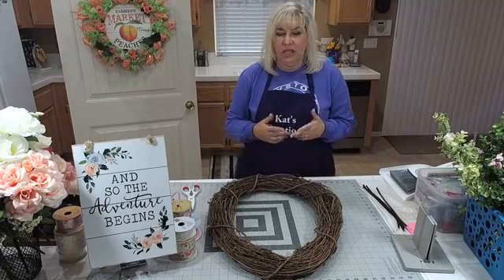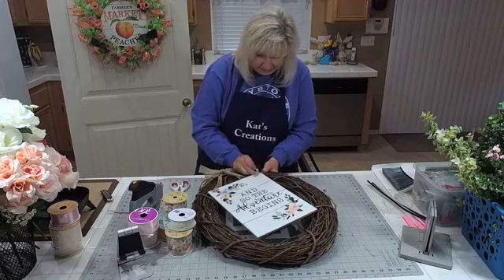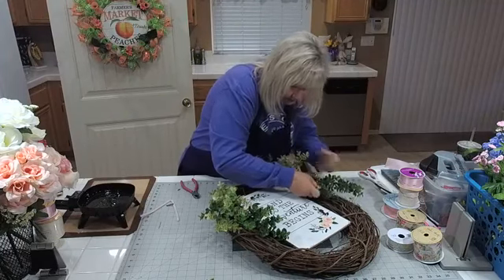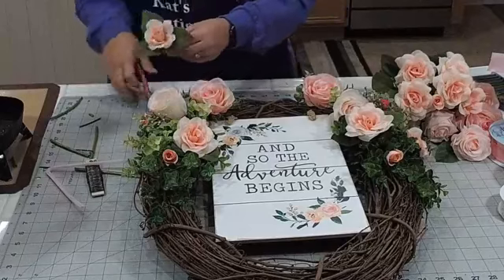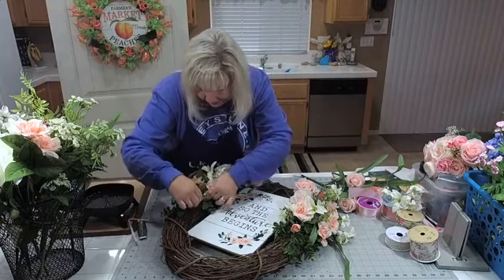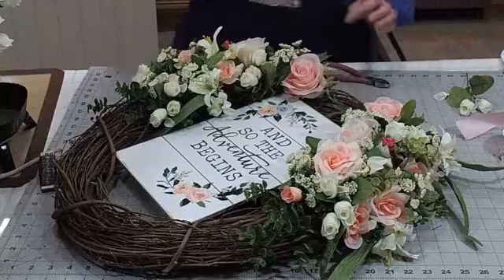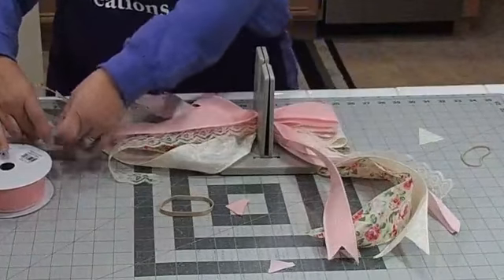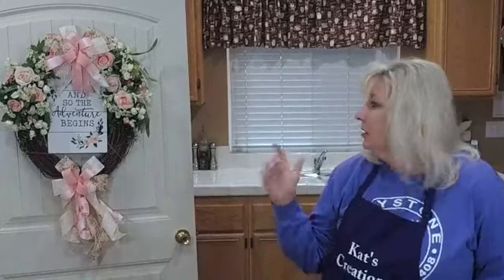How to Make an Adventure Begins Floral Grapevine Wedding Wreath Tutorial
💐 DIY Adventure Begins Floral Grapevine Wedding Wreath | Wreath Making Tutorial with Kat | KatsCreationsNMore

Celebrate love and new beginnings with this beautiful Adventure Begins Floral Grapevine Wedding Wreath! In this step-by-step tutorial, Kat from KatsCreationsNMore will show you how to create an elegant and romantic wreath perfect for weddings, bridal or baby showers, or as a special keepsake to commemorate the start of a new journey.

In this video, you’ll learn:

Material Selection: Discover how to choose the best florals, greenery, and ribbons to create a soft, romantic design that complements the "Adventure Begins" theme. You’ll also learn how to incorporate a custom sign to make the wreath even more special.

Wreath Assembly: Follow Kat’s detailed instructions on how to arrange and secure your florals and greenery on a grapevine wreath base, creating a balanced and elegant design perfect for a wedding or special event.

Creative Customization: Get tips on adding personal touches like a "And So The Adventure Begins" sign, monogram letters, or even sentimental items such as lace from a wedding dress or favorite flowers to make the wreath uniquely yours.

Finishing Touches: Learn how to add the final details such as soft ribbons, delicate flowers, and accents that will give your wreath a polished, professional look that’s perfect for wedding decor or as a keepsake.

This wreath is perfect for:

Wedding Decor: Use this wreath to decorate the wedding venue, hang on the front door, or display at the reception for a touch of elegance and romance.

Bridal Shower: Add a beautiful and personal touch to any bridal shower, celebrating the bride-to-be and the start of her new adventure.

Keepsake Gift: Create a thoughtful, handmade wedding gift that the couple can treasure as a reminder of their special day.

Exclusive Tutorials: Gain access to more in-depth tutorials, advanced techniques, and behind-the-scenes content you won’t find anywhere else.

Community Support: Connect with fellow crafters, share your creations, and receive personalized feedback from Kat herself.

Special Perks: Enjoy monthly giveaways, discounts, and early access to new designs and products.

Don’t miss the opportunity to elevate your wreath-making skills with Kat’s expert guidance.

Let’s celebrate love and new beginnings with this stunning wedding wreath!

0:00 Welcome
1:57 Grapevine Prep Information
6:33 Adding the Sign
17:16 Adding Boxwood
30:11 Securing Greenery Pieces
34:35 Adding Floral Roses
45:44 Adding Lilies
1:03:11 Adding Queen Anne's Lace
1:06:26 Adding Bow
1:10:04 Making the Bow
1:20:30 Adding Bottom Bow
1:26:27 Displayed on Door
1:26:55 Ribbon Tail Variations
1:35:15 End of Tutorial